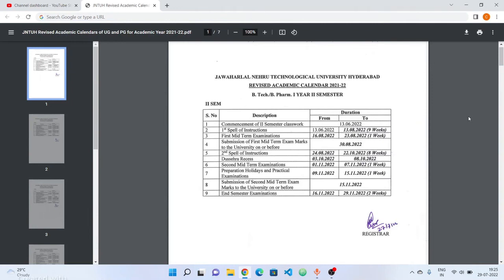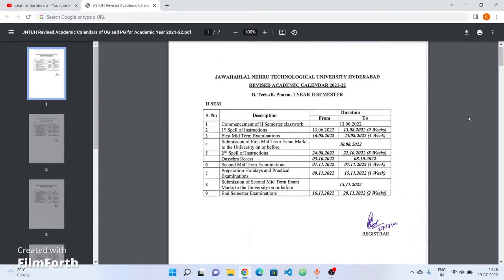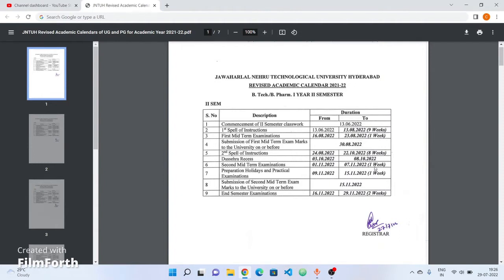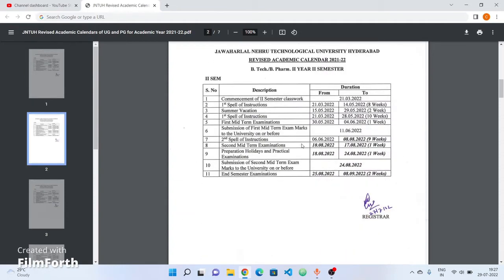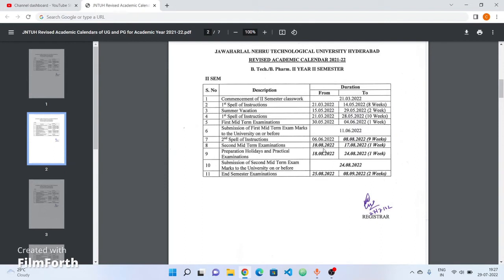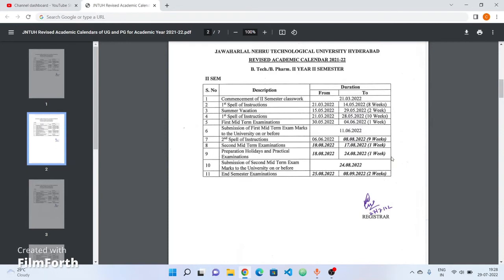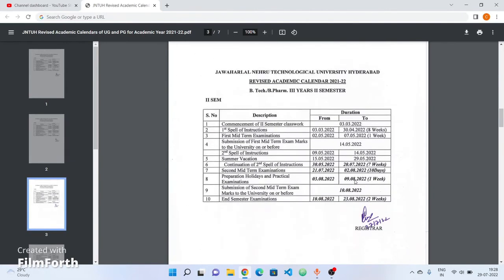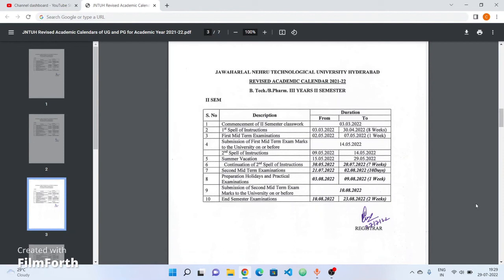JNTUH B.Tech/B.Pharm Revised Academic Calendars and Important Dates || JNTUH latest Updates 2022